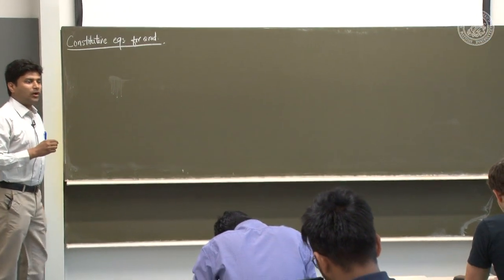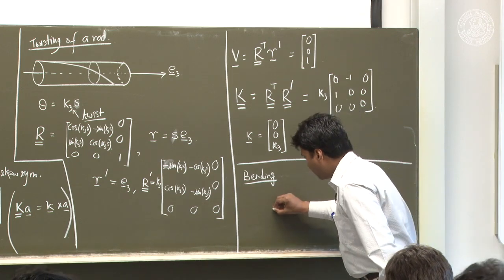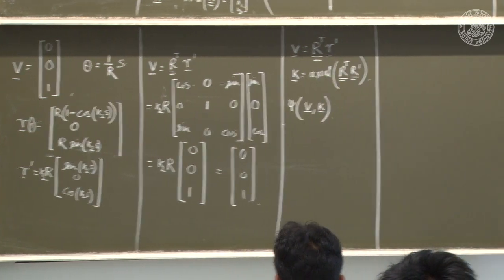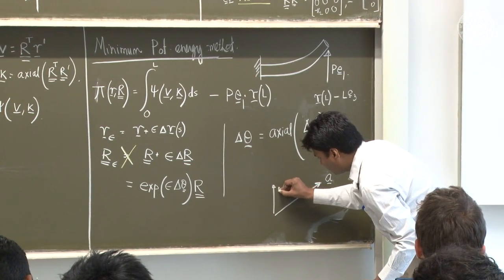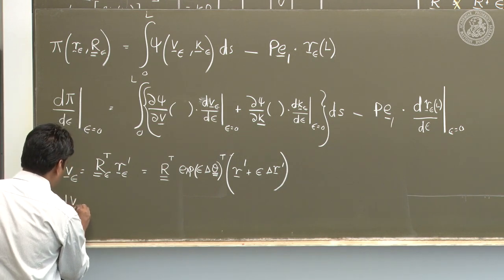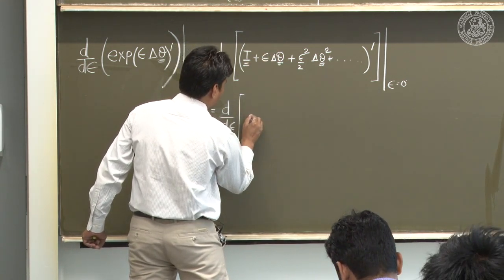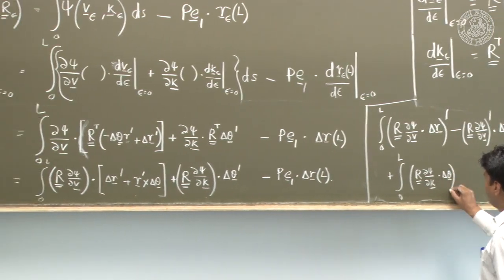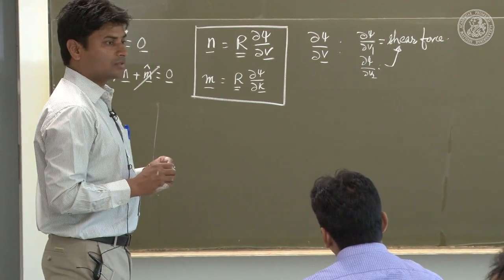5 (Derivation of rod equations using min potential energy approach)